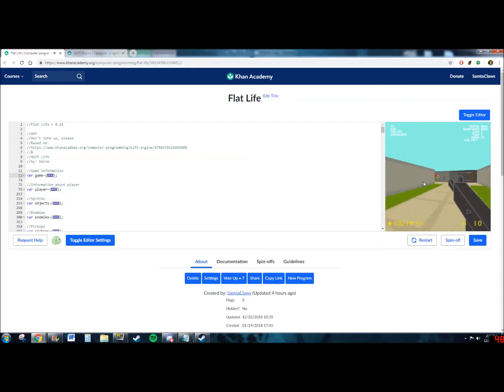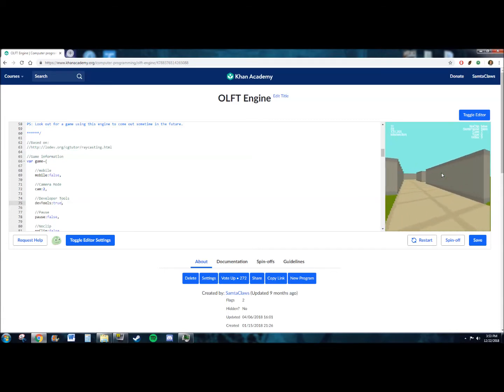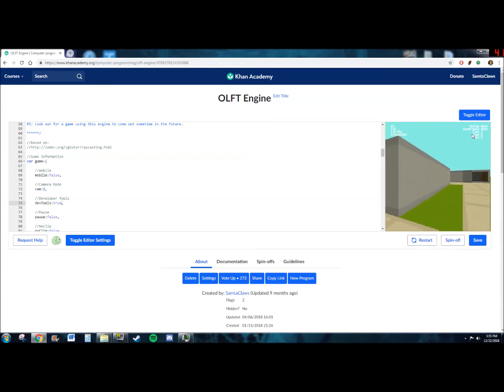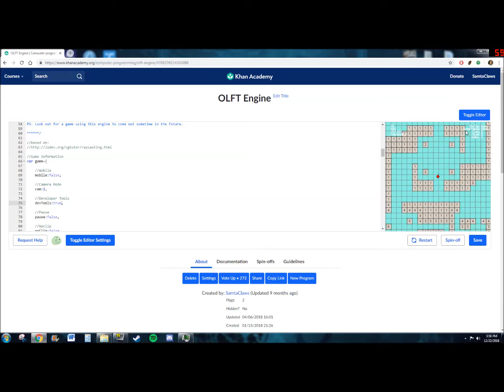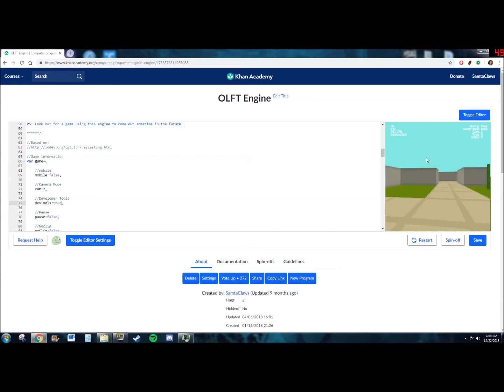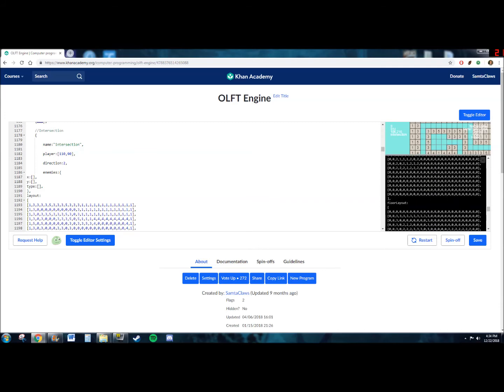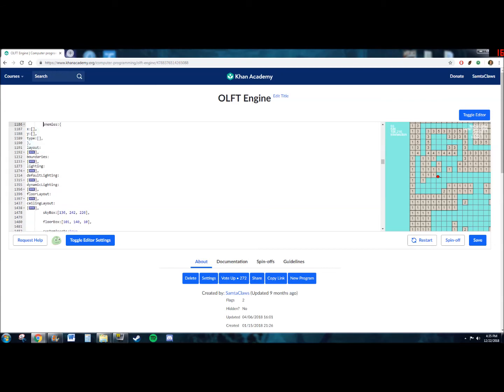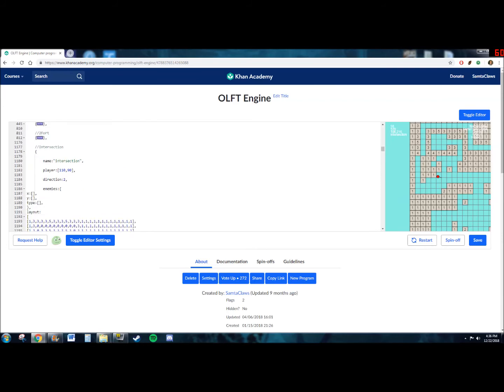OLFT Engine Tutorial: Part 1 (Intro and Basics of Level Editing)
Hey everyone, I know it's been a while since I said I would make this video series, but I feel like I've now polished the engine enough to make some tutorials.

Anyway, this video goes over the basics of level editing and how the engine works. I'd love to see some of the maps you guys make as well, so be sure to send me your spinoffs!

It should be simple enough to work with and I have included two levels for you to edit.

Also, I feel like I didn't explain how the direction variable works well enough. You need to set it so it is a number between 0 and 3. This changes the direction the player is facing at the start.
0 = North
1 = East
2 = South
3 = West

Other than that, this should be enough to start working on your own levels. I'm looking forward to some of the things you guys come up with. Please send me your creations or ask questions if you have any!